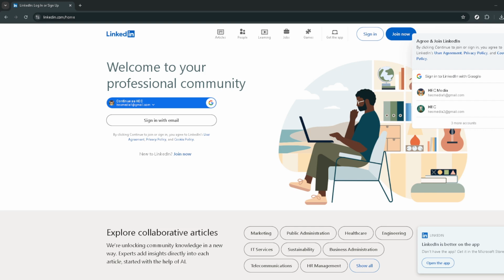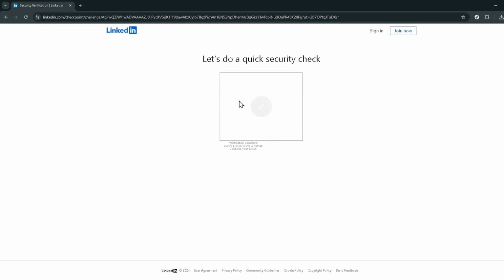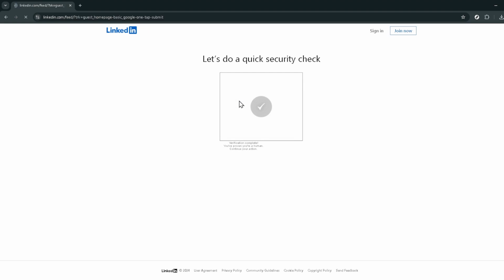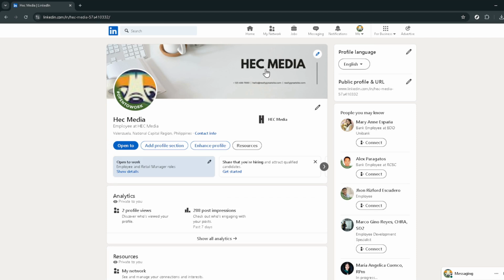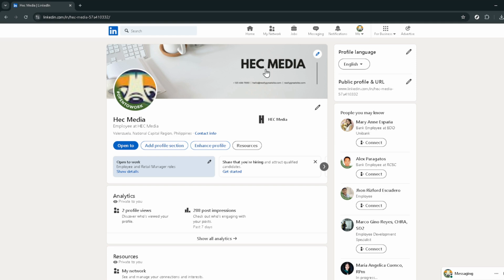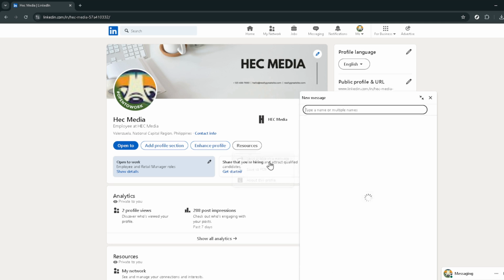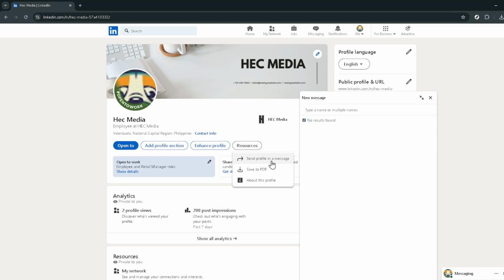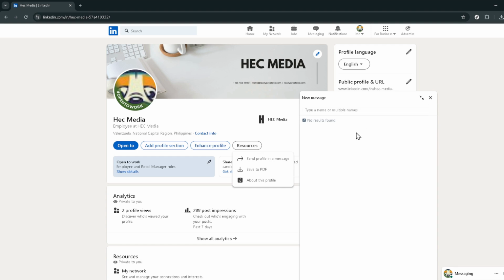How to share your Linkedin profile (Full 2024 Guide)